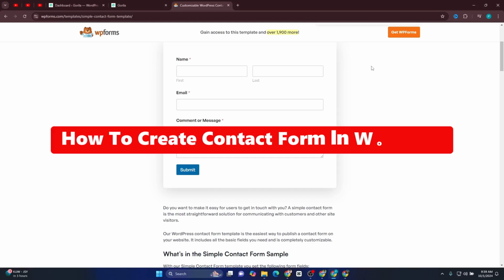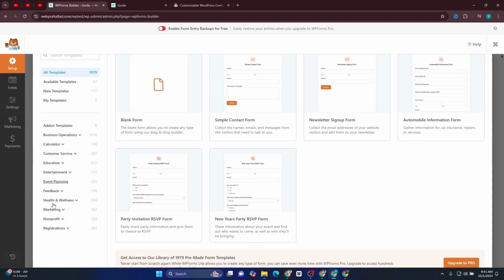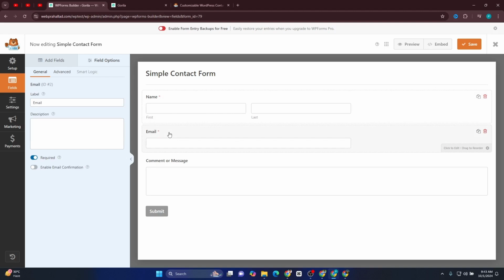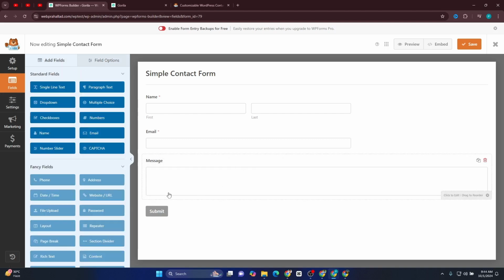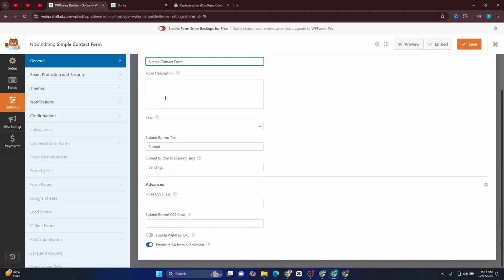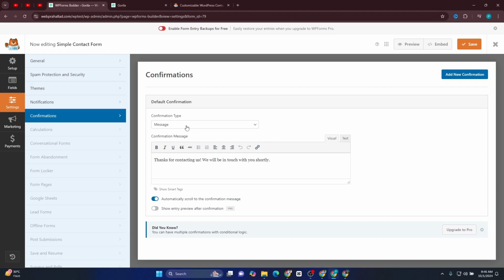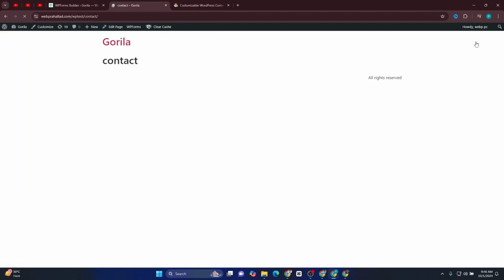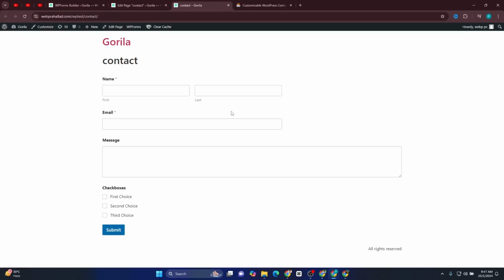How to Create Contact Form in Wordpress - WPForms - Full Guide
Learn how to create a contact form in WordPress using the WPForms plugin! This tutorial covers the easy steps to set up and customize a contact form, making it simple for visitors to reach out. Perfect for enhancing user experience on your website!